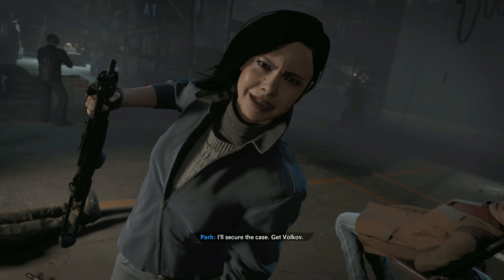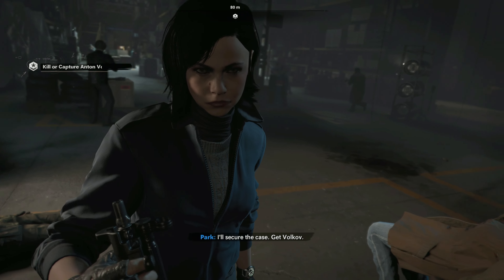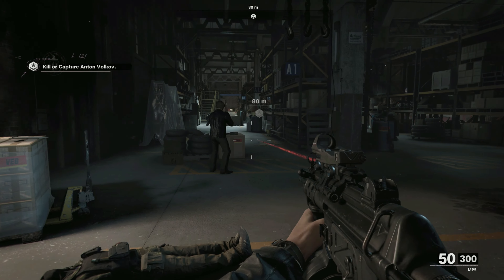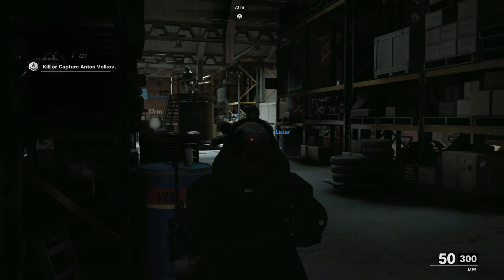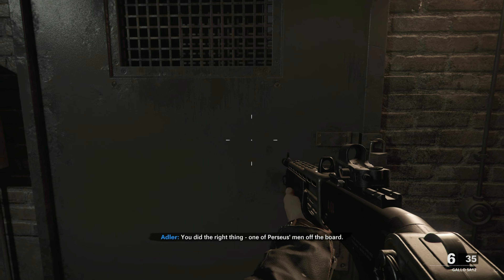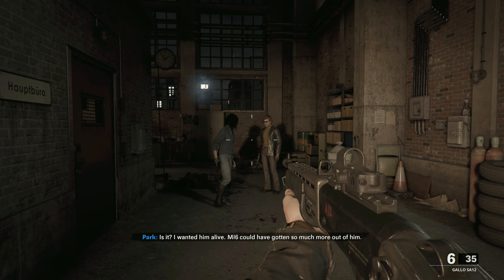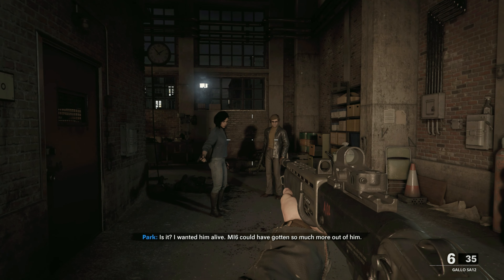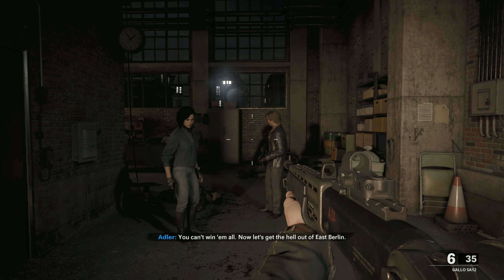Kill Volkov | Realistic Ultra Graphics Gameplay [4K 60FPS UHD] Call of Duty Coldwar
➡️ Call of Duty Blackops Coldwar campaign Realistic ULTRA High Graphics Gameplay walkthrough no commentary